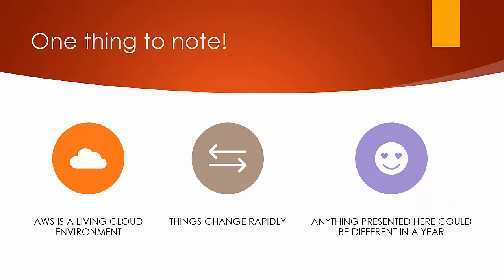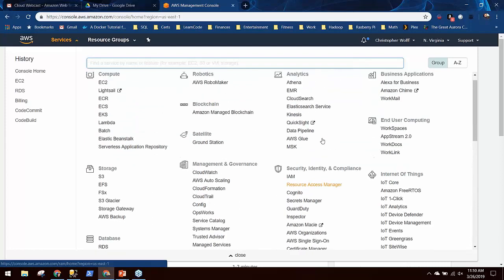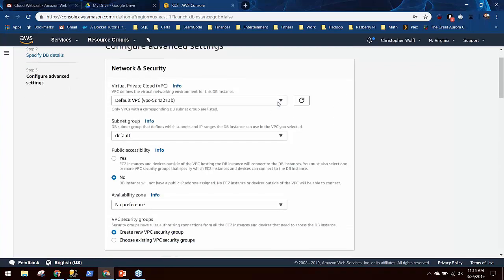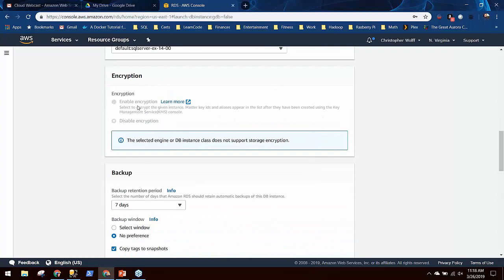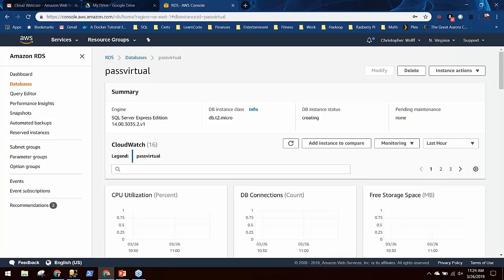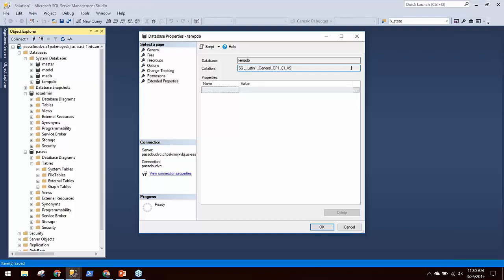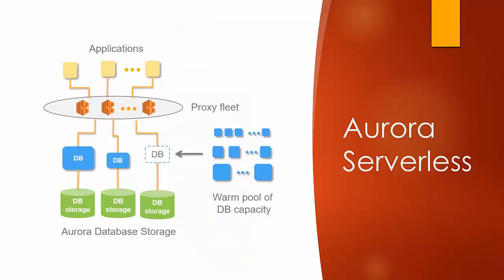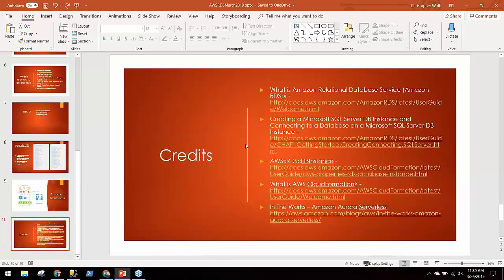Amazon Web Services RDS with SQL Server with Christopher Wolff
Are you wanting to make more SQL Servers but don't want to invest in more hardware? Then Relational Database Service (RDS) in Amazon Web Services (AWS) maybe the right choice for you. We will begin with creating a server using the Amazon Web Console, explore how to automate installation through Cloud Formation, show how to administrate the service, and walk through advanced features. Whether you are familiar with AWS or are brand new to it, this presentation should at least give you a good overview to decide if RDS is the right service for you. Prerequisites: A basic understanding of how to create and administer a SQL Server.

Christopher Wolff
Chris Wolff has been a developer, report writer, and an admin in Microsoft and SQL Server Space since SQL Server 2000 in industries such as telecommunications, green energy, money transfers, and online accounting. He has been an active member of the Denver SQL User Group since 2011 and enjoys learning new things about computers. His interests includes video games, movies, and enjoying time with his wife and 2 kids.